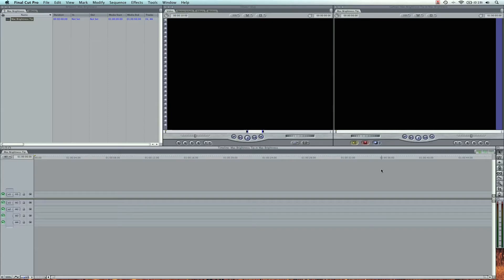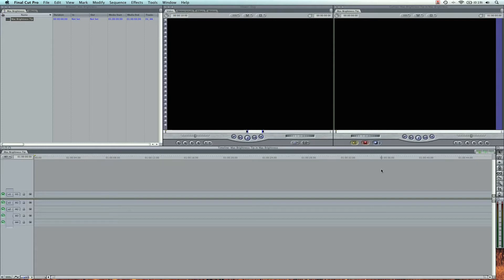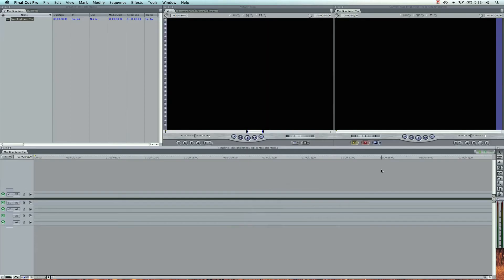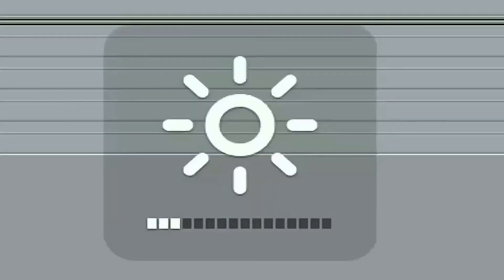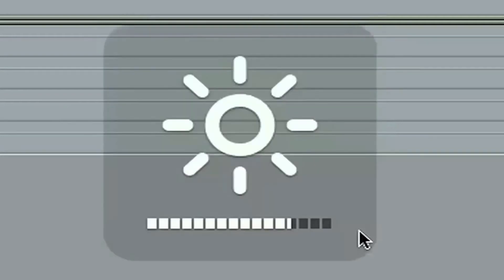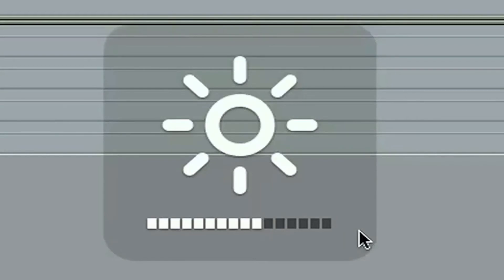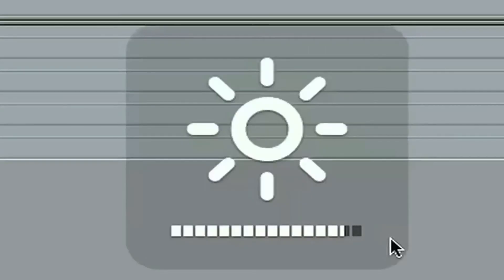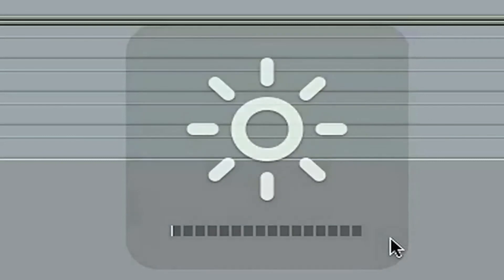Mac Computer Brightness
How to change your brightness and volume and divide each tick into 4 smaller pieces.